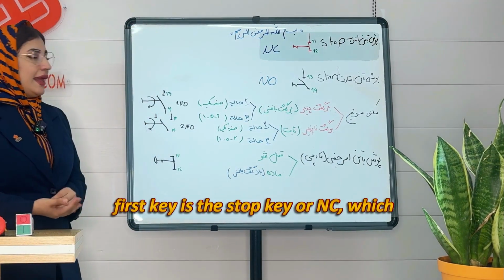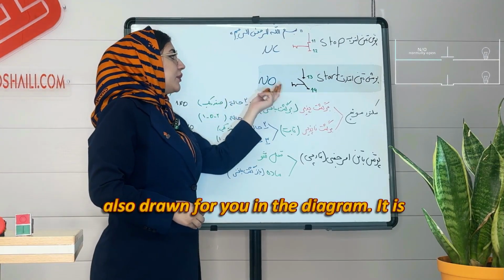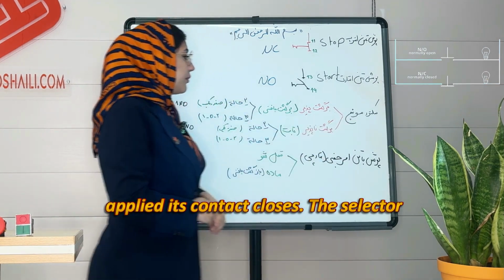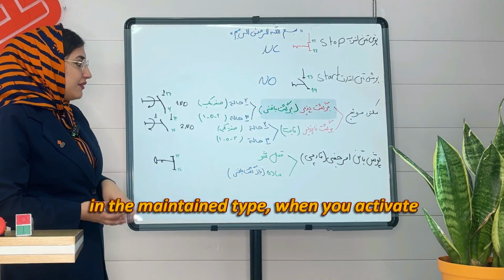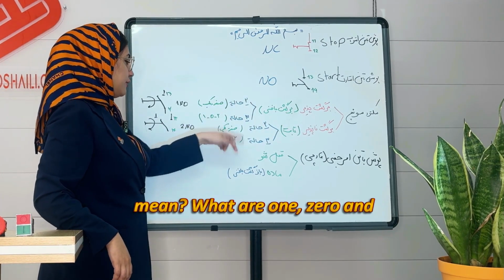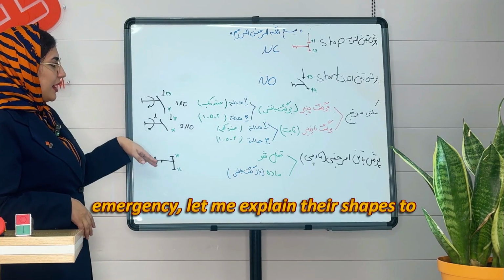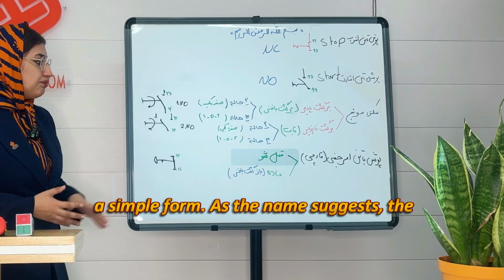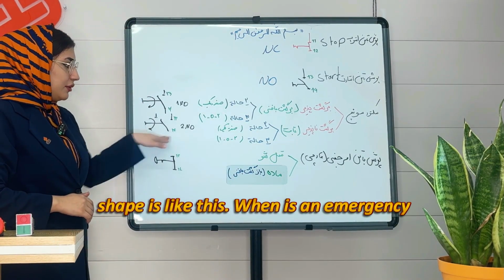Stop, Start, Emergency, Selector switchs